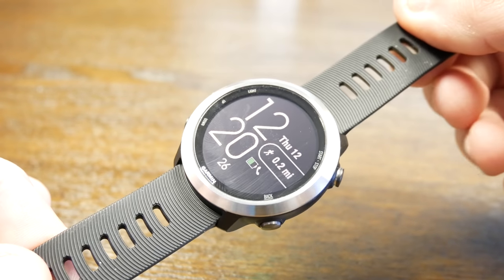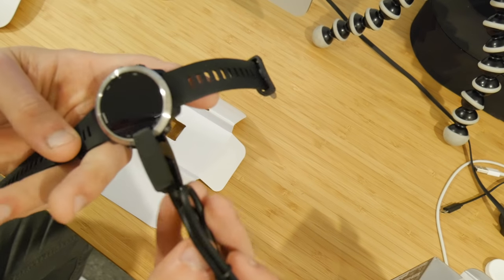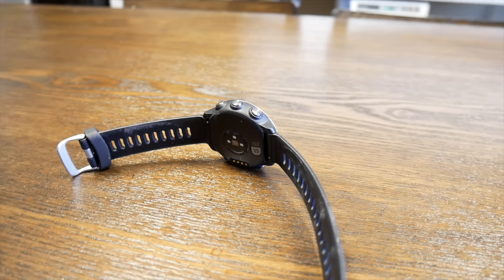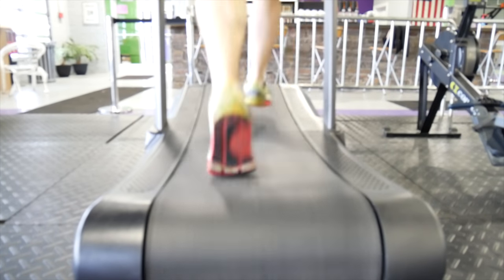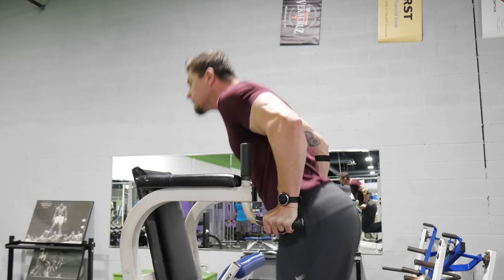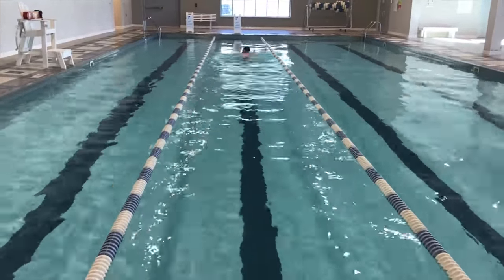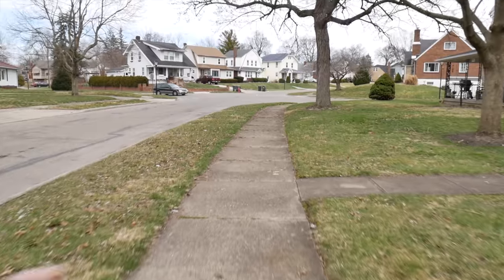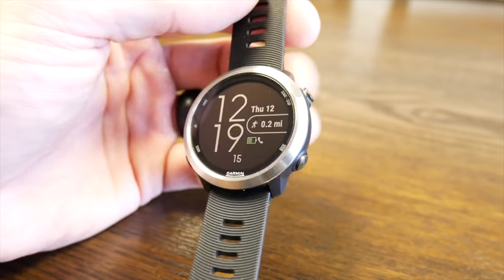Garmin Forerunner 645 Music - Detailed Hands On REVIEW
The Garmin 645 Music is Garmin's first GPS watch with music storage and playback via bluetooth headphones.  Here is my full review!